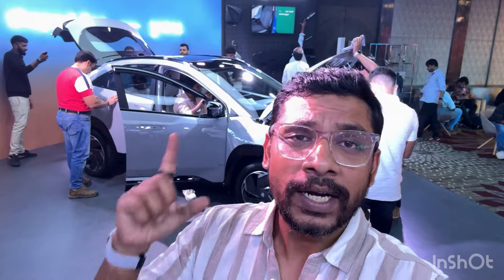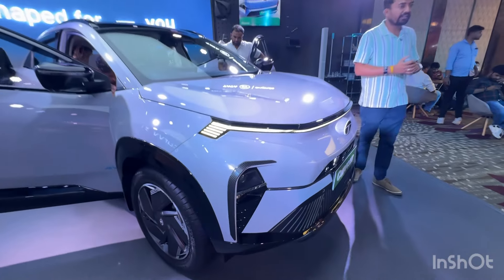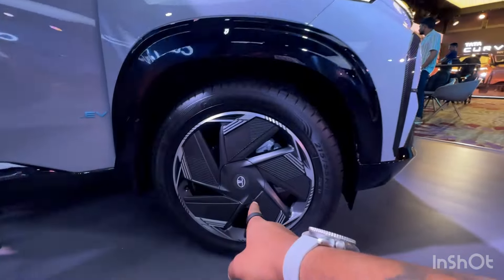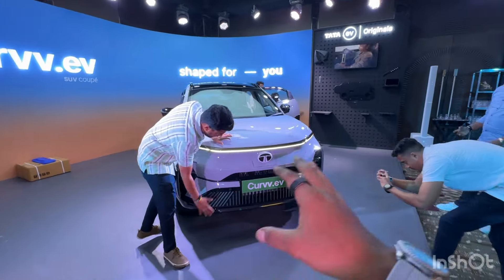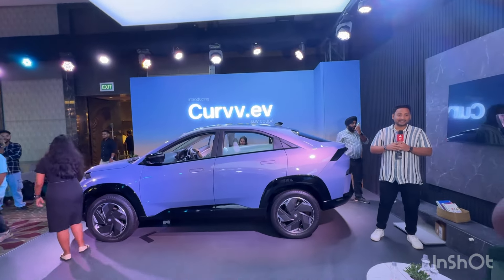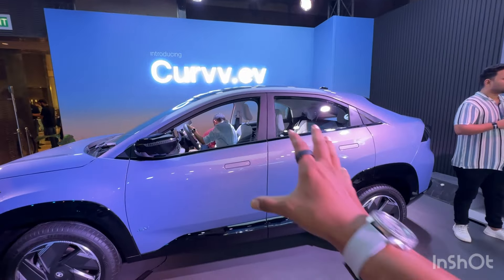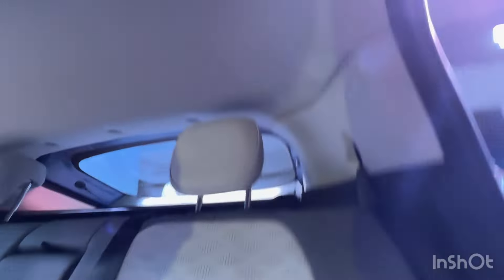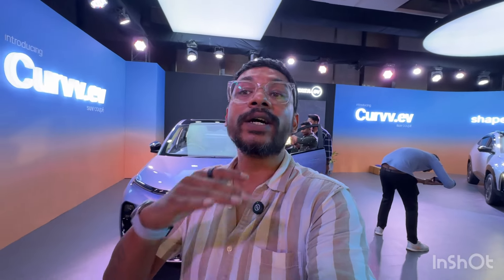The new Tata Curvv is a lot of EV for the price!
Tata Motors launched the Curvv EV today which will soon be followed by 2 petrol and 1 diesel variants for which prices will BD announced on September 2, 2024.